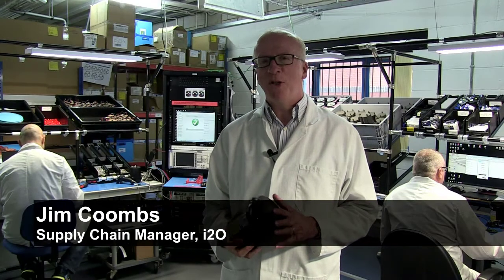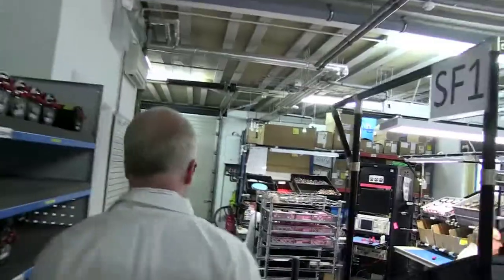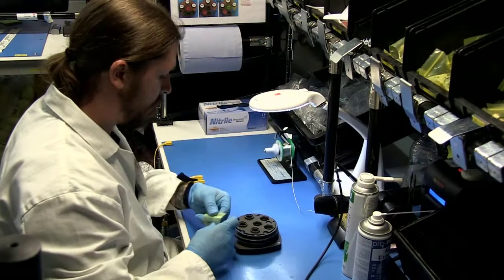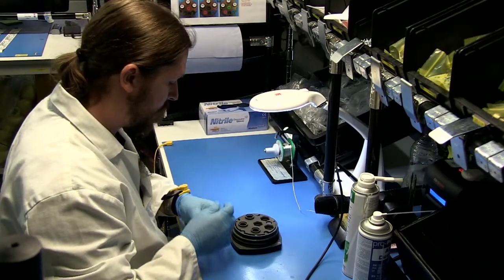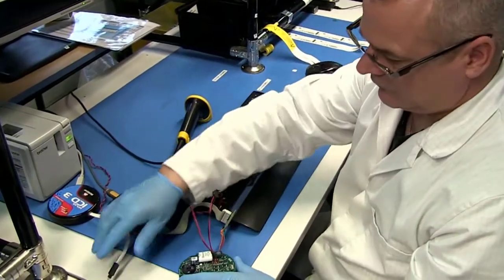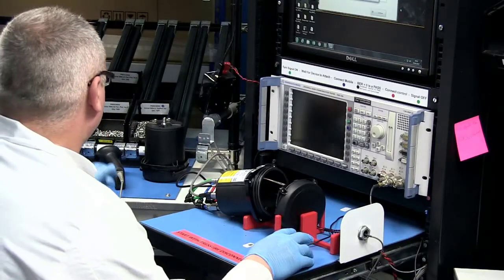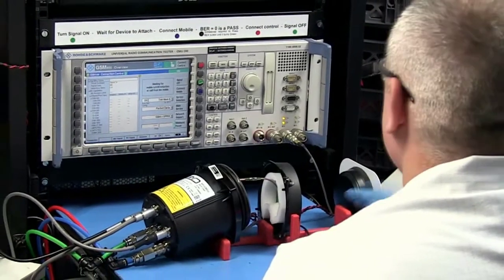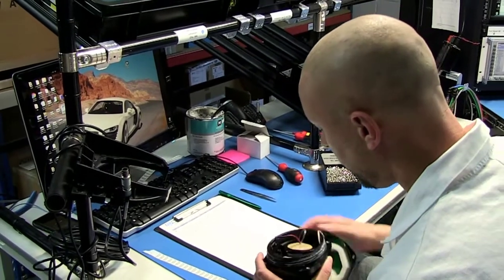i2O ships 15,000th smart data logger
Jim Coombs, i2O's Supply Chain Manager, gives a tour of our state-of-the-art assembly facility and explains how our loggers are made.